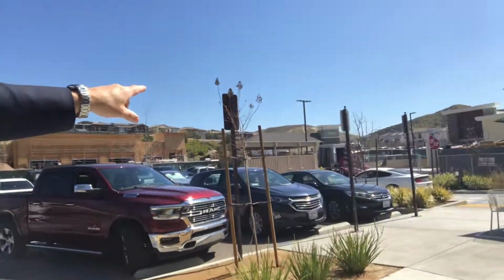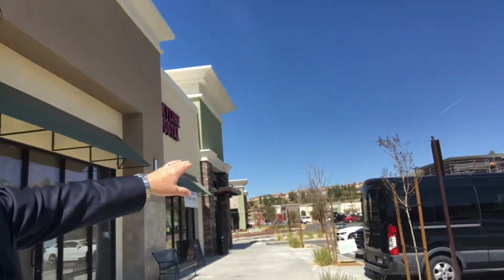Action shot! Another Listing hitting market soon Skyline Ranch and Plum Canyon Area of SCV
So exciting to see all of the new stores and eateries and school just walking distance to all of these new beautiful homes in The Plum Canyon area of Santa Clarita and I actually have a very nice almost 3000 sq ft home built in 2015 with a very nice open floor plan and pool sized back yard !!  And oh, oh and owned Solar!! And No Mello Roos! 💥💥💥